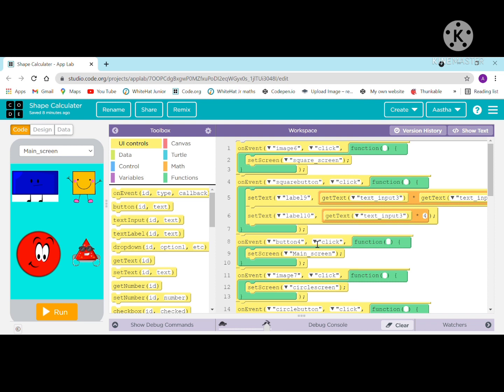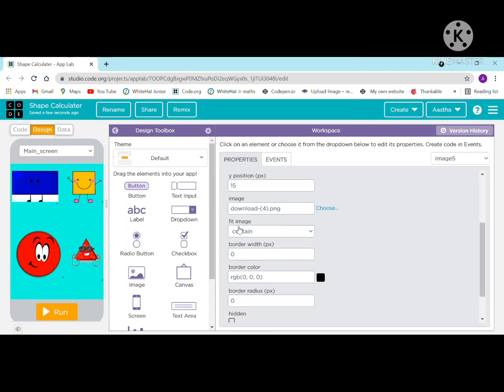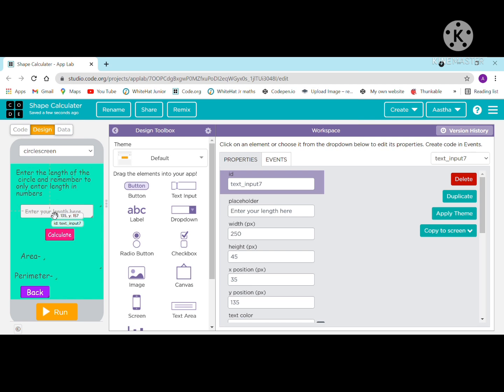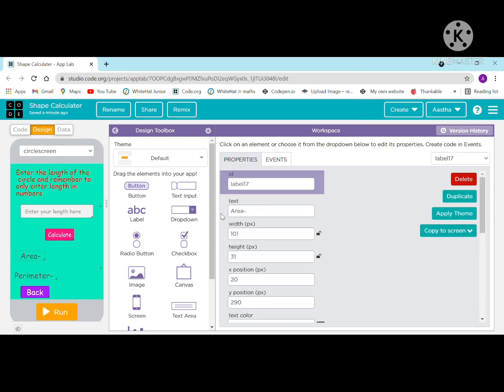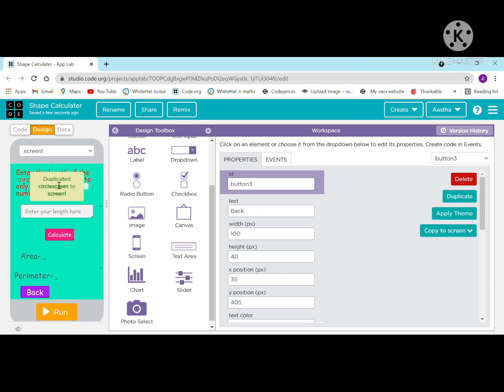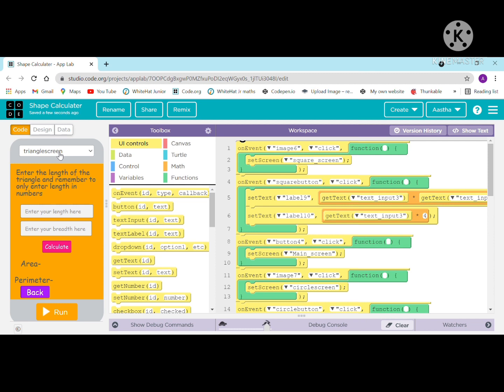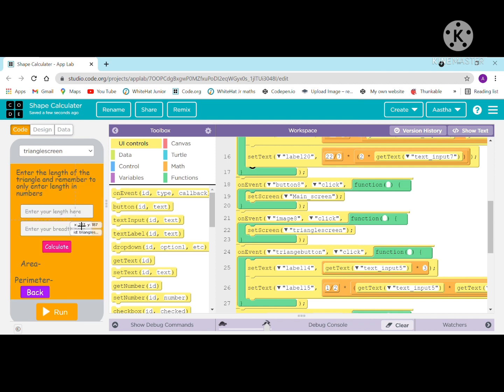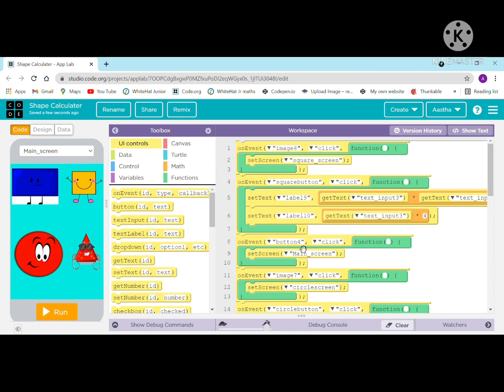How to make a Shape Calculator App in Code.org App lab||Code With Aastha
Hello Friends!
So today in this video I will tell you that how we can make a Shape Calculator  App  in   Code.org App lab.